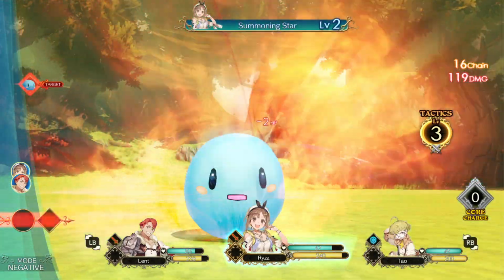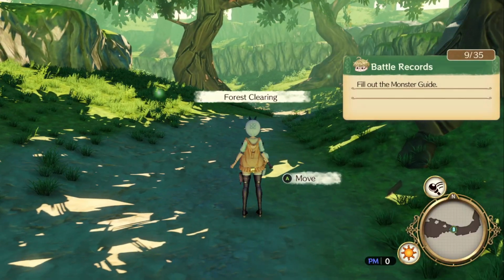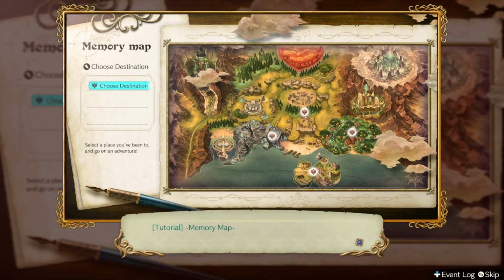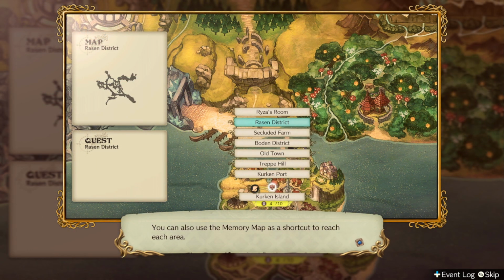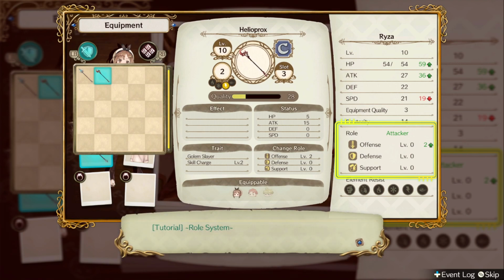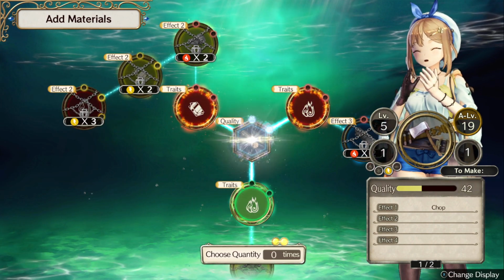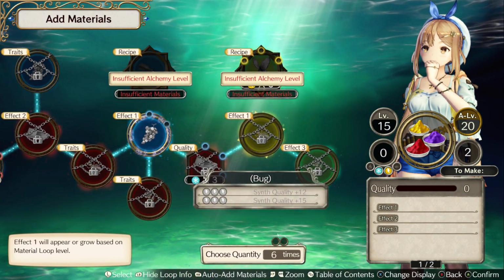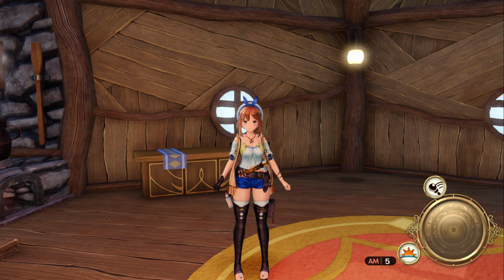Atelier Ryza: Ever Darkness & the Secret Hideout | Part 12